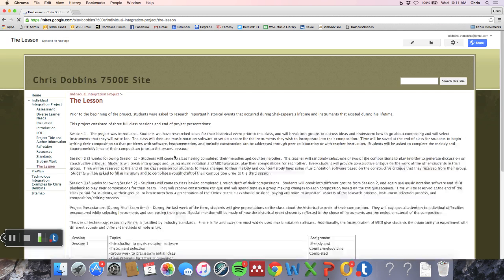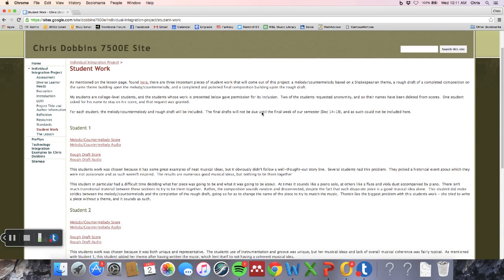Wed, Dec 2, 10 09 AM